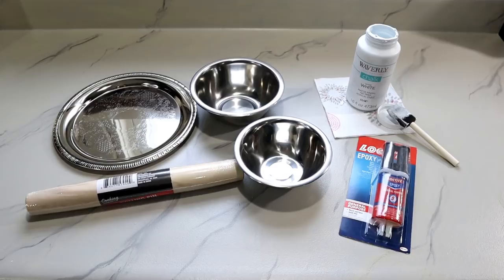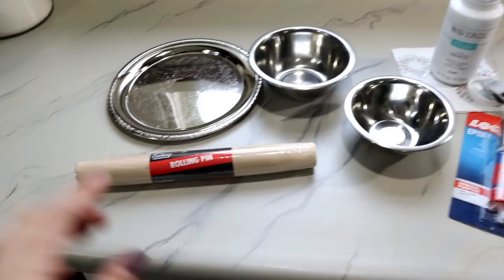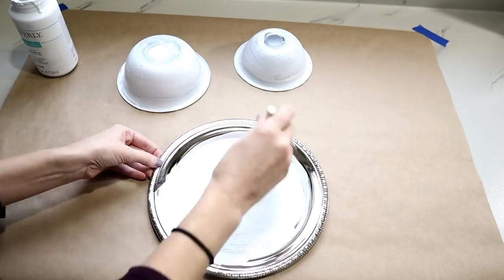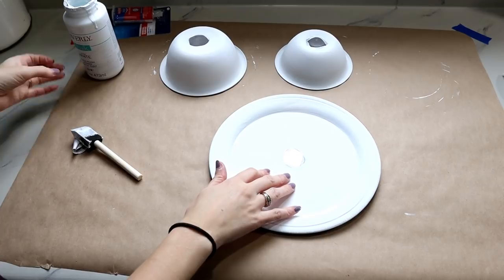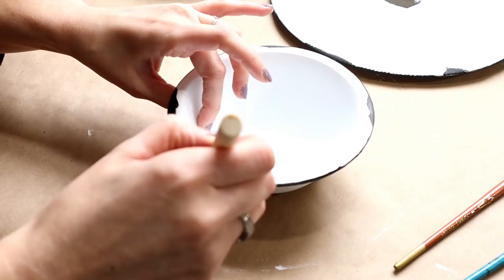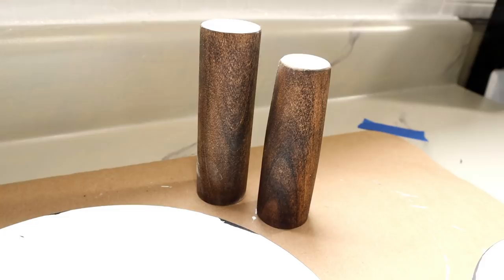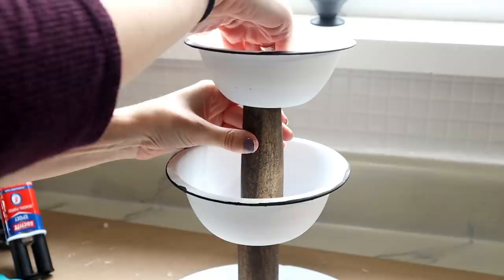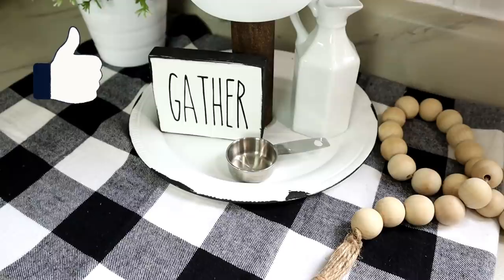DIY Dollar Tree Enamel Tiered Tray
DIY Enamel Farmhouse tiered tray using Dollar Tree items!! With only $4.00 in Dollar Tree supplies, some paint and glue you can recreate this beautiful farmhouse style tray!  Great for the kitchen, on an entry table, used in a coffee bar, also wonderful for events!  I show you step by step how easy it is!

Intro Song by:
Hale Damage Productions
-DIY Song

Additional Music By: Nicolai Heidlas
-Real Ride
-Wings
-Sunrise